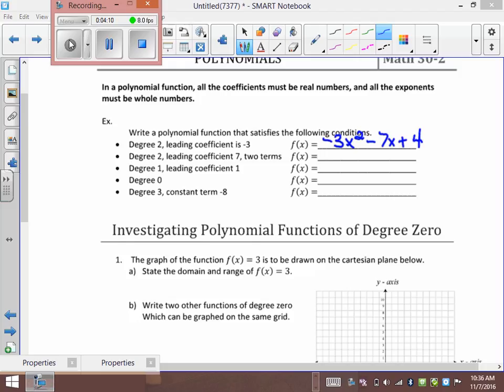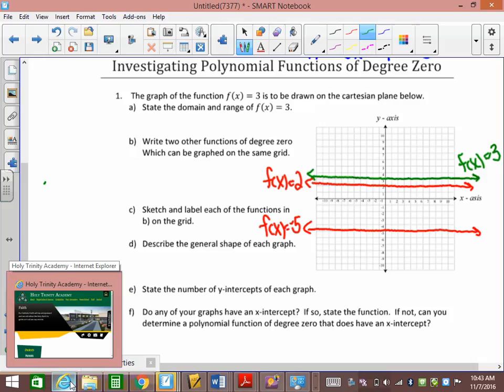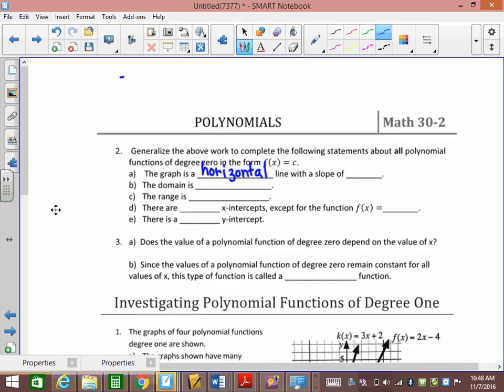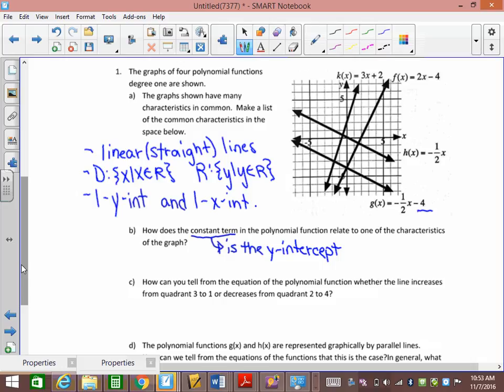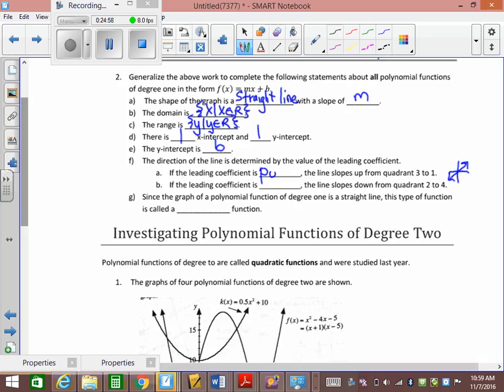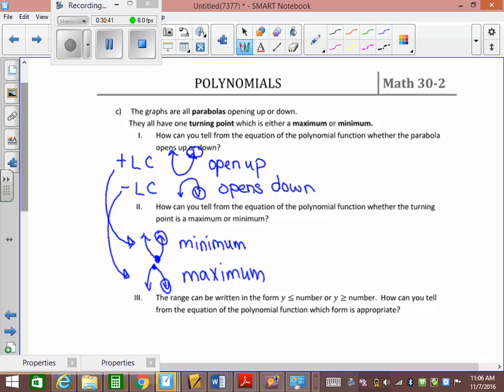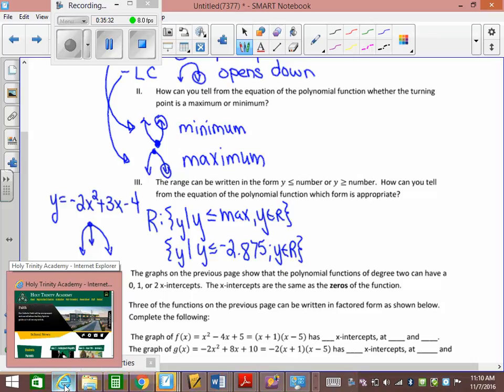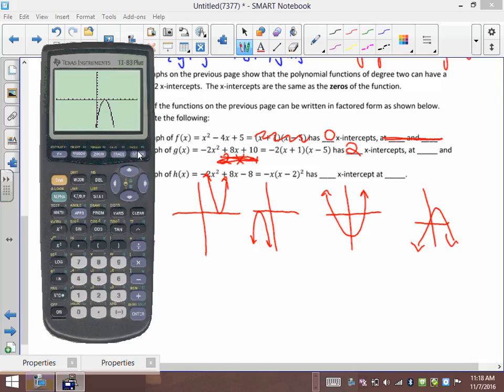Lesson 1 Deg 0,1 and 2